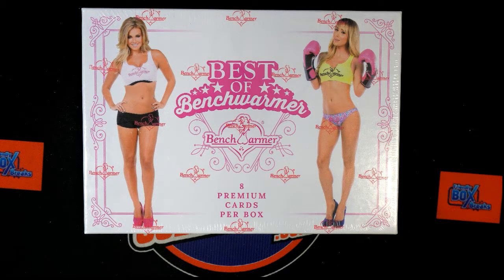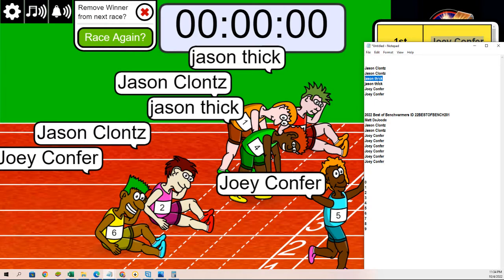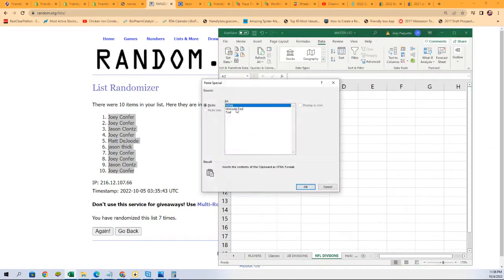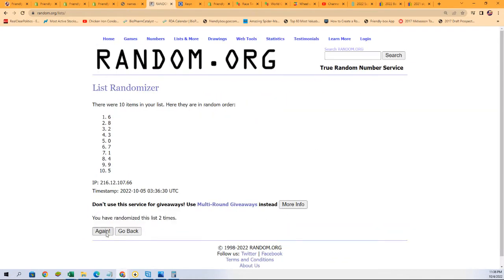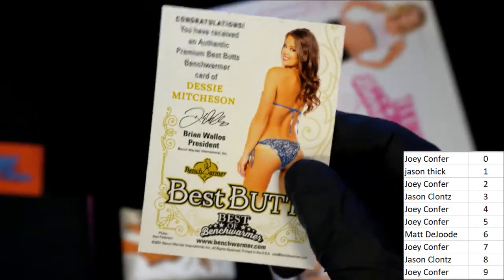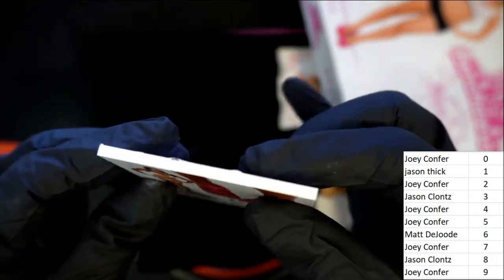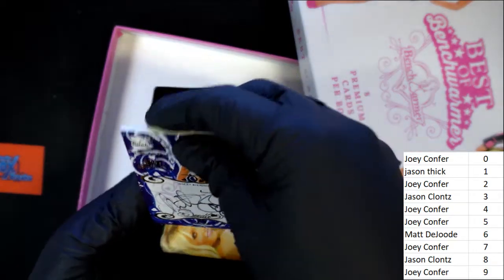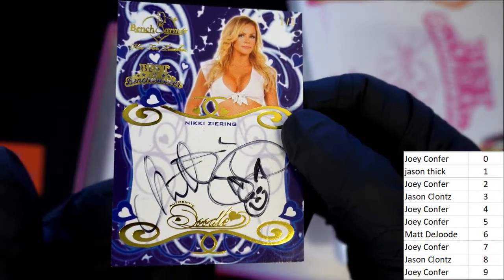2022 Best of Benchwarmers ID 22BESTOFBENCH201